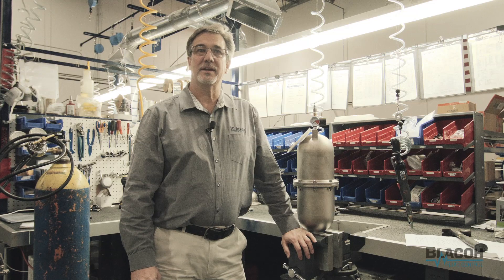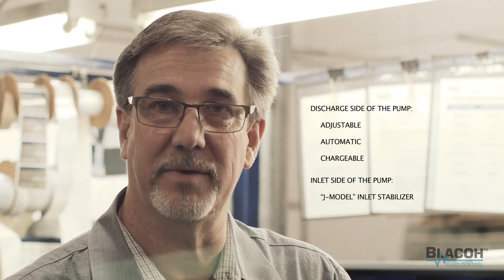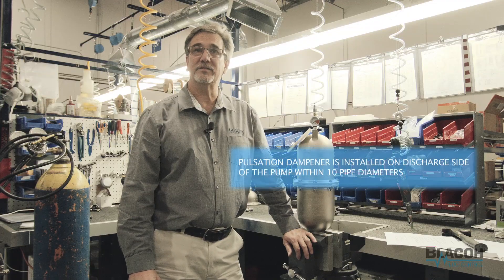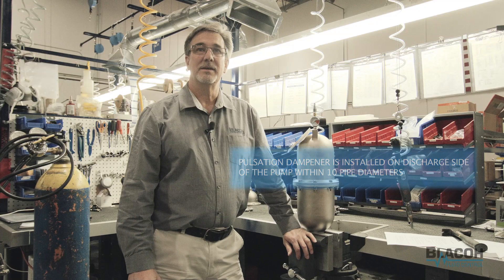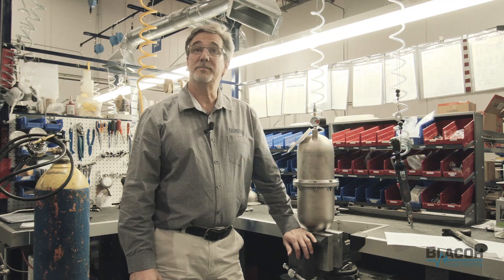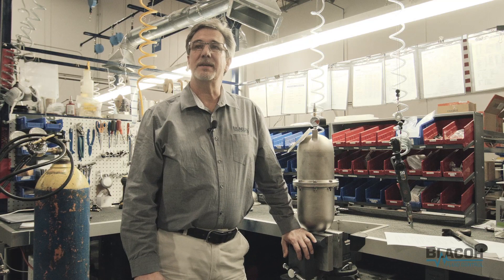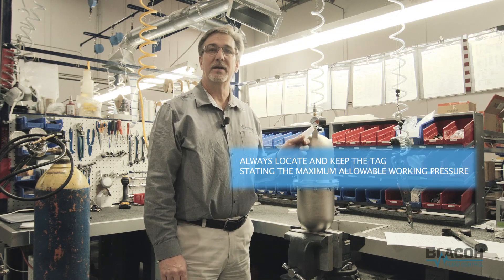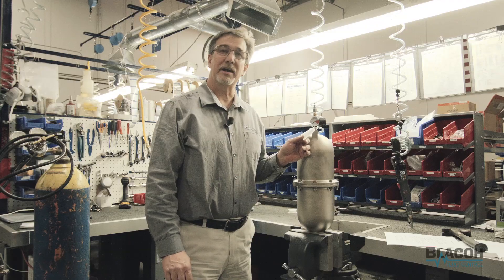How to Properly Charge a Dampener- INTRODUCTION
(Video 1 of 5 in the 'How To Properly Charge A Dampener' series)

In this series, Blacoh's Technical Support Manager will take you through a step by step process on how to properly charge the Blacoh Adjustable, Automatic, Chargeable and Inlet Stabilizer Models to ensure that you are safely and efficiently maximizing your unit.

This video is just for assistance purposes to compliment the installation and operations manual that comes with the unit.  To download the full IOM with detailed instructions and safety warnings, please